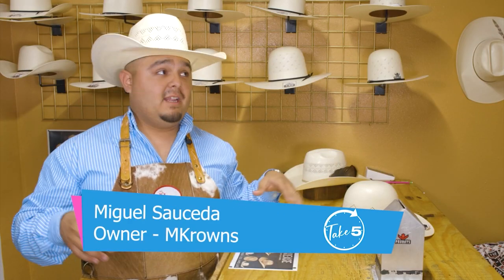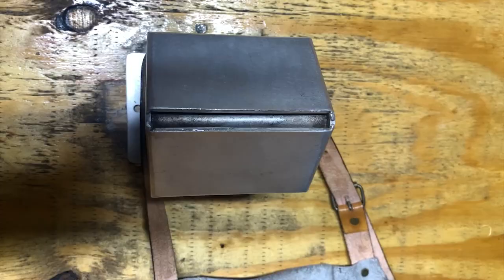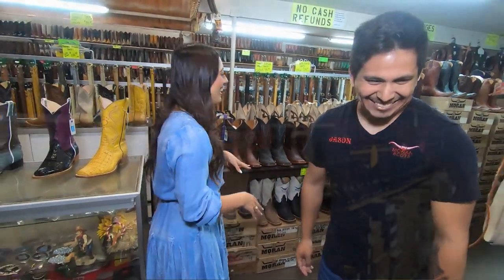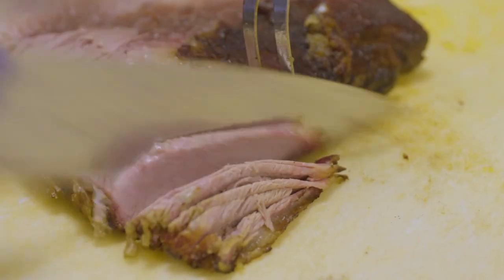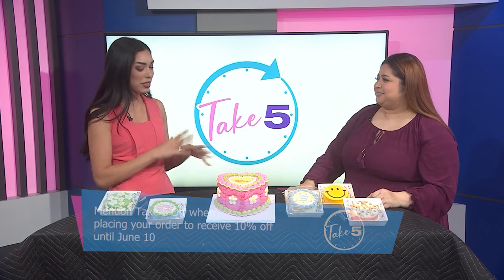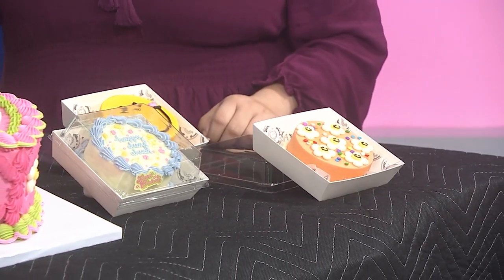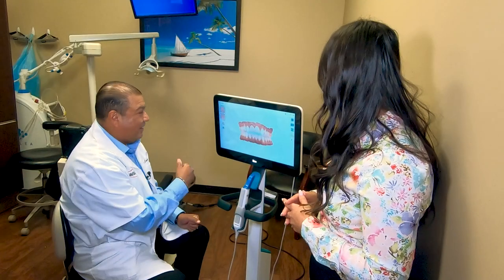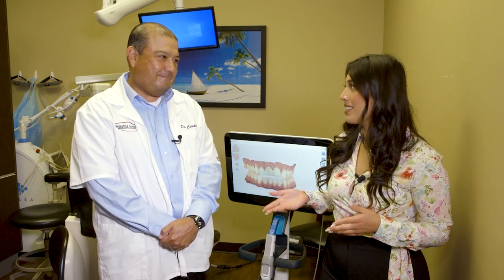Show 35 - 05/27/22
Take 5 goes western!
We show you a one-of-a kind hat shop, plus a 50 year old boot shop in Weslaco, TX.
If you're a cake enthusiast you're going to want to check out this week's Take 5 Off.